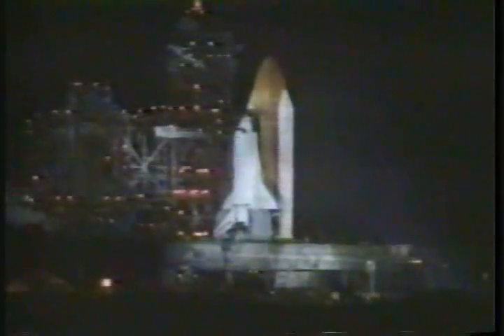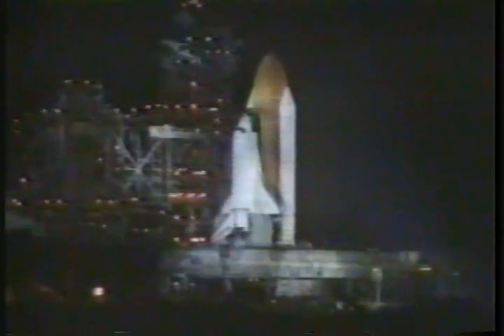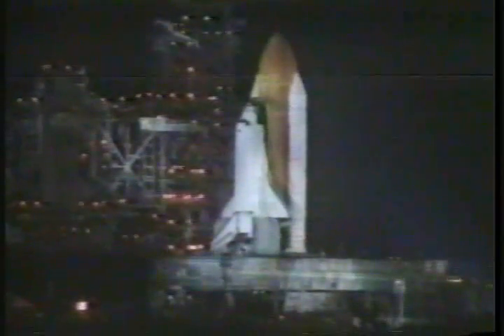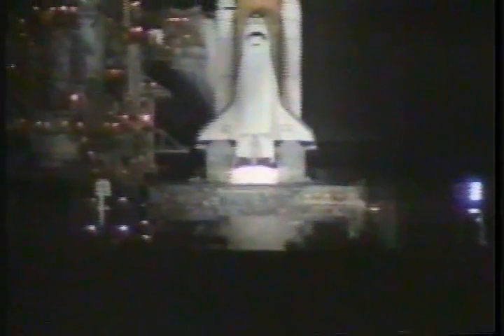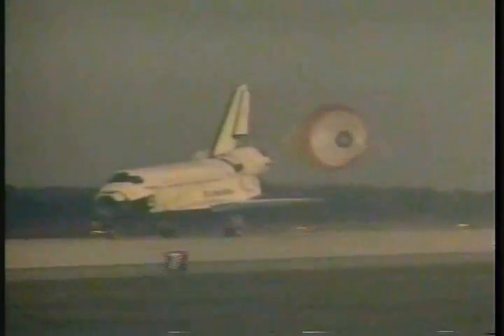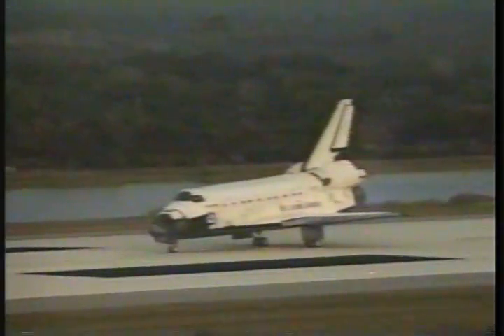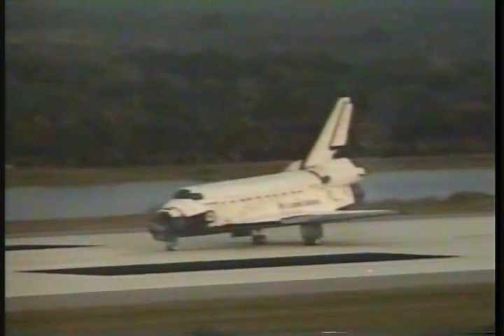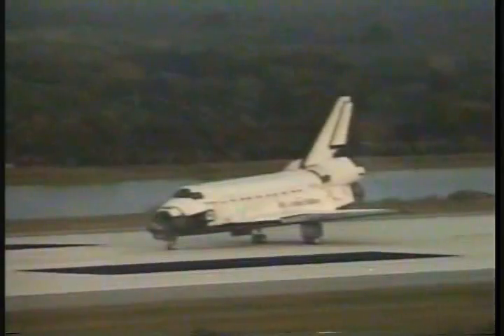STS-63 launch & landing (2-3-95)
STS-63. First shuttle mission to Mir. February 3, 1995.